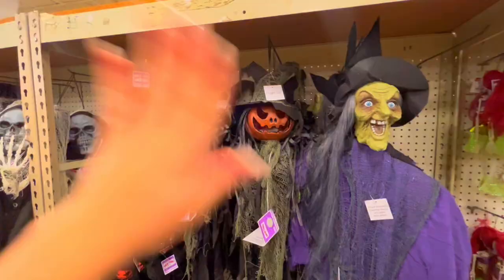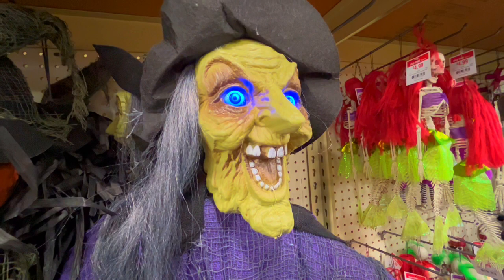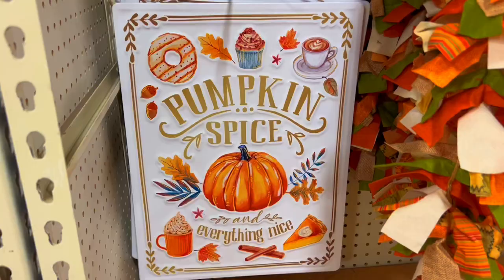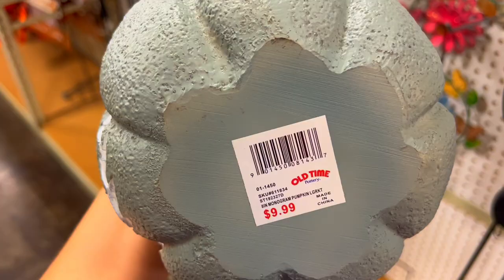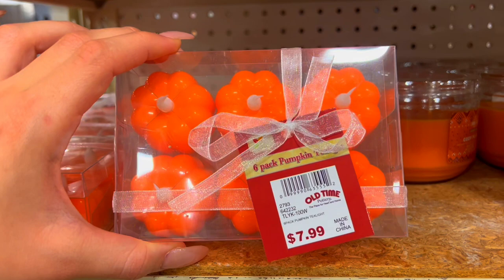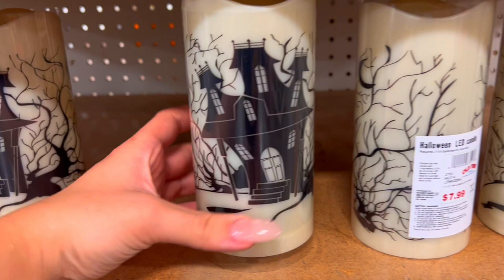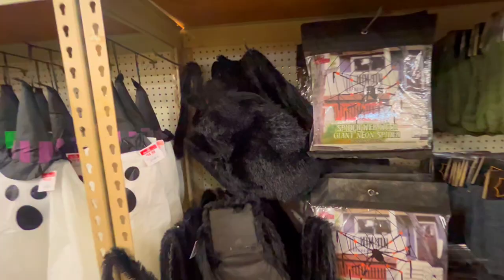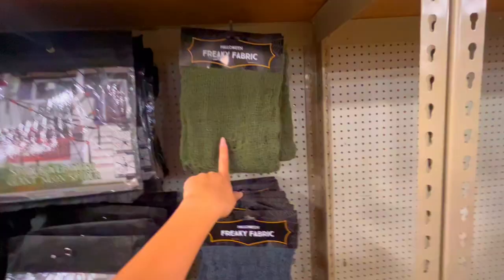🖤HUGE SKULL 💀🎃🖤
Come with me and Check out ✨NEW✨ iteams at Old Time Pottery And all the Halloween and Fall decor at low prices!!! 🎃